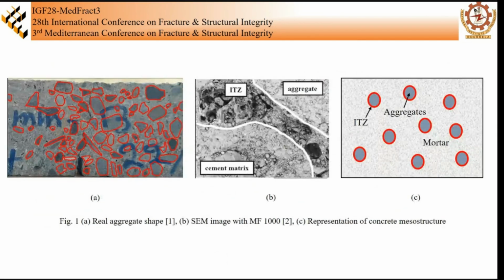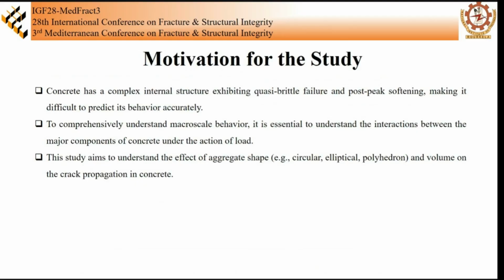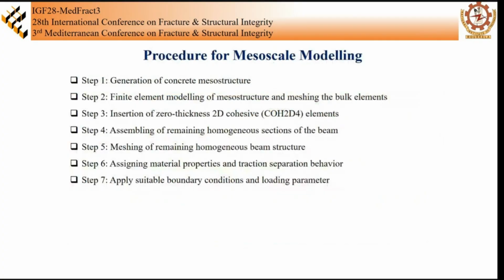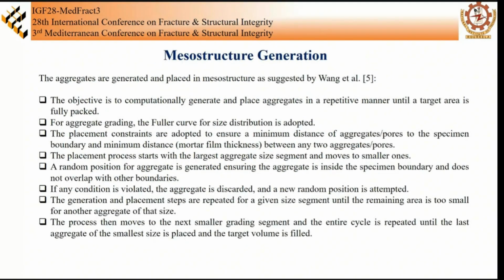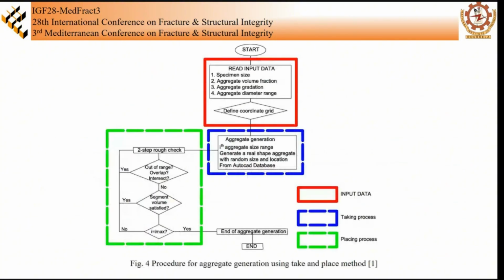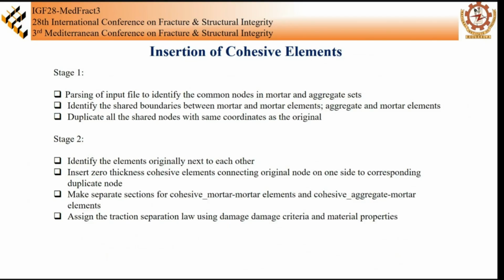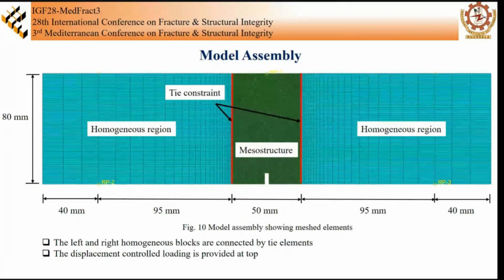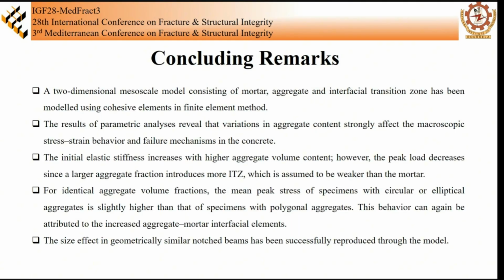Effect of aggregate shape and volume on concrete fracture: A mesoscale modelling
Mansi Gupta, Sonali Bhowmik